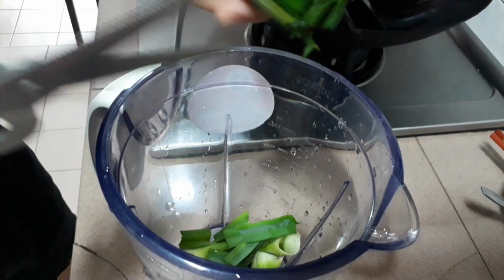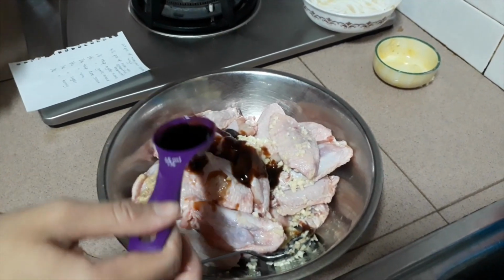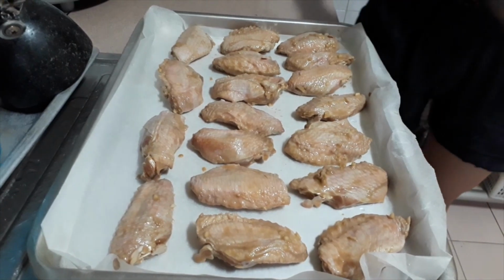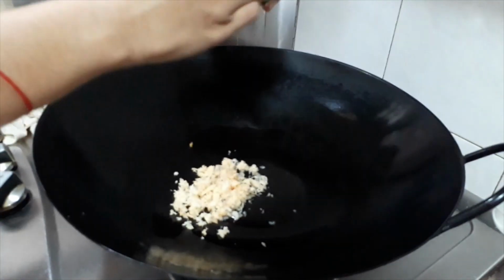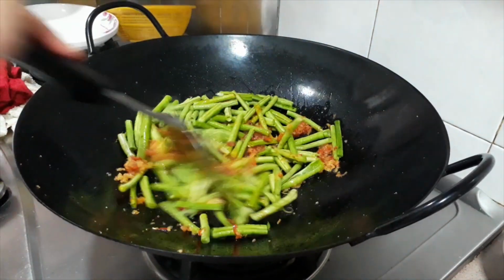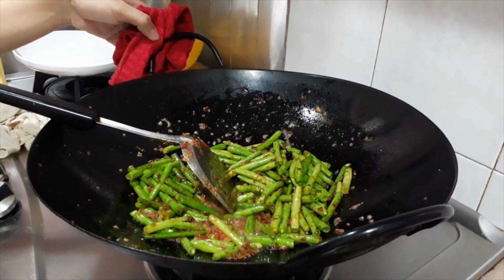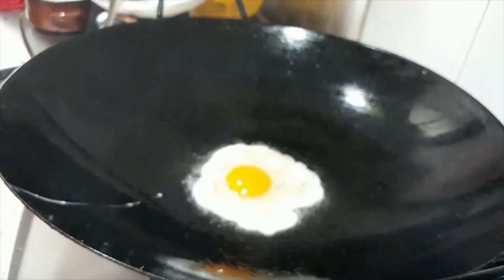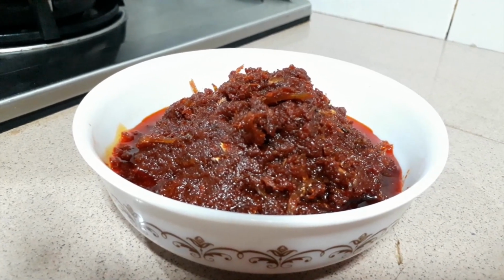NASI LEMAK RICE AND SIDE DISHES (椰浆饭)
We are cooking nasi lemak and side dishes like chicken wings, sambal long bean and crispy fried eggs today.

COCONUT RICE
Here’s the recipe for the coconut rice.
Cut 10 pandan leaves and blend them with 2 cups of water. Extract the pandan juice by passing it through a sieve into a measuring cup. Take note of the measurement as we have to top it up with water to cook the rice later.

As a guide, the rice to water ratio is:
one cup of basmati rice to 2 cups of pandan juice, coconut and water mixture.
Put all these together and cook the rice with some knotted pandan leaves.

In this recipe:
560g Basmati rice
400ml Pandan juice
100ml Coconut milk
760ml  Water
2 tsp salt

BAKED CHICKEN WINGS
For the baked chicken wings, we have 24 mid-joint wings.
Marinate the wings with 4½ fermented bean curd,
1 ½ tablespoon of garlic.
1 ½ tablespoon of oyster sauce,
¾ tablespoon of dark soy sauce,
2 tablespoons of shaoxing wine,
¾ tablespoon of sugar, and
¾ tablespoon of honey.
For best results, marinate this overnight.

As a healthier alternative to deep drying, we are going to bake this.
Bake at 180C for 10 minutes. After 10 minutes, take it out, turn over and bake for another 10 minutes.

SAMBAL LONG BEAN
For the sambal long bean, we start by frying 2 tablespoons of dried prawns.
Add chilli paste from 2 fresh chillies, 2 shallots and 1 garlic.
When fragrant, add the long beans.
Add some water if it is too dry.
Continue frying until the long bean is tender. We have fried ours for about 8 minutes.

CRISPY ANCHOVIES (IKAN BILIS) AND PEANUTS
I have another video on how to fry crispy anchovies and peanuts.

CRISPY FRIED EGGS
Heat some oil in the wok. When hot, crack the egg into the hot oil and cook for about 2 minutes until the edges turn brown and crispy.
We do not flip the eggs as we like runny yolks.

SAMBAL CHILLI
Sambal chilli is a must have for a good nasi lemak. It is so good I can eat it on its own with just plain rice.